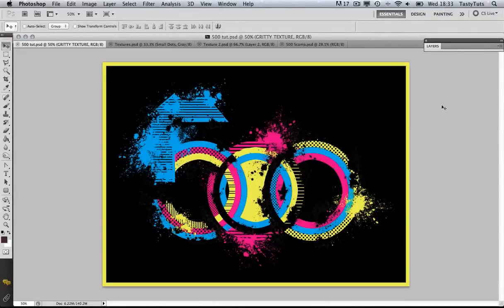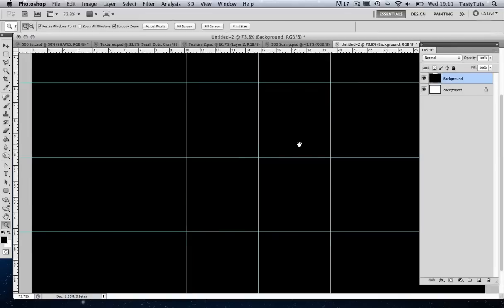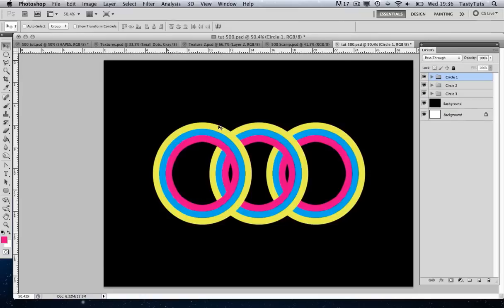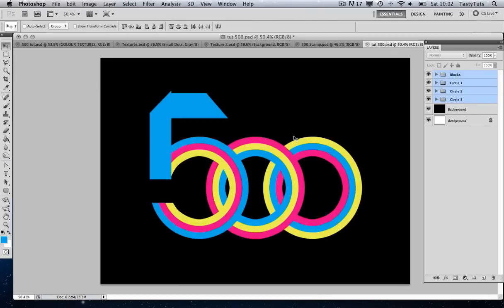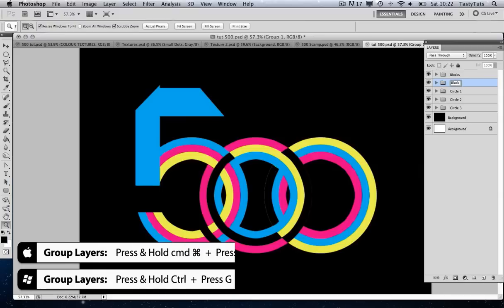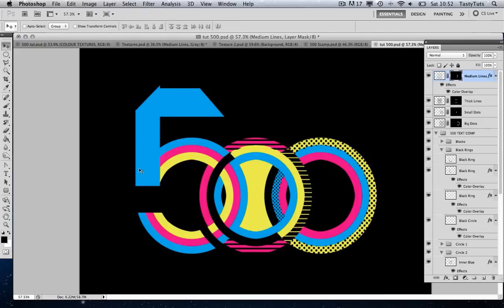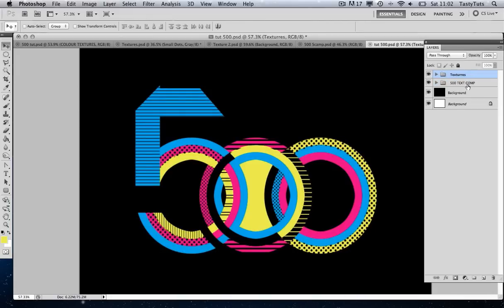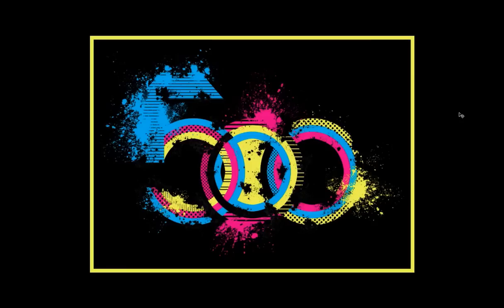500 - Graphic Typography In Adobe Photoshop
In this tutorial I am going to show you how to create this graphic typographic composition in Adobe Photoshop. In this tutorial I will be demonstrating each step clearly and the techniques used to achieve the visual effects.

Composition inspired by designer Brandon Meier.

Video Timeline:

1 - Introduction       0:00:00
2 - Create Text Composition   0:04:30
3 - Add Textrues      0:29:00
4 - Add Gritty Textures    0:37:03
5 - Add Colour Textures    0:43:03

Colours Used:

Yellow - f0f205
Blue- 05a7f2
Red - df0a8a

GD Studio